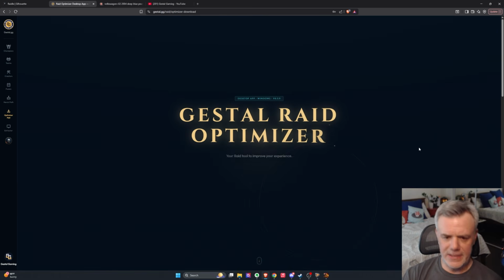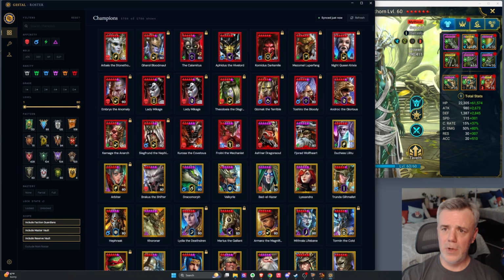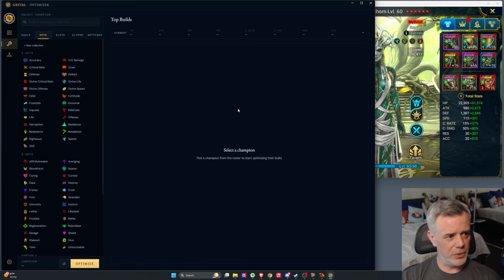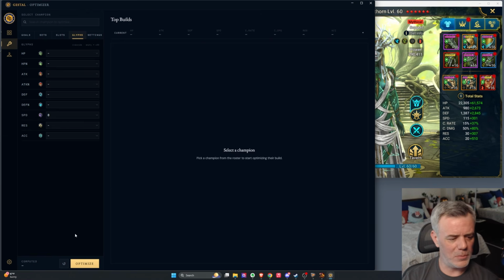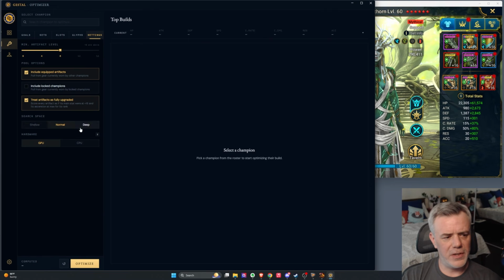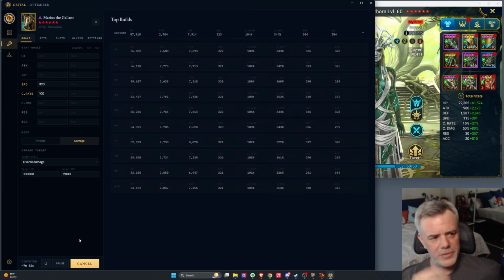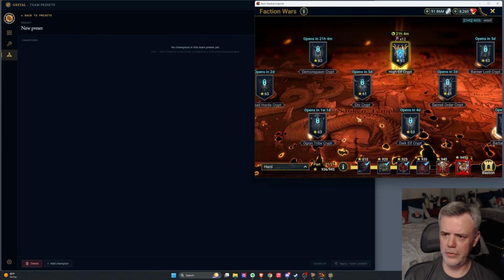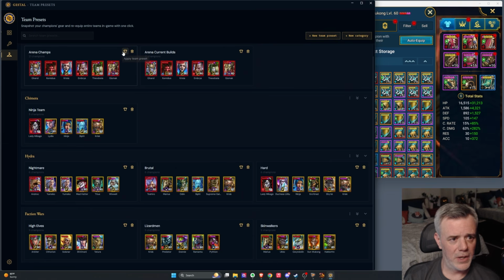New Optimizer for Raid Shadow Legends from the Gestal Gaming Team